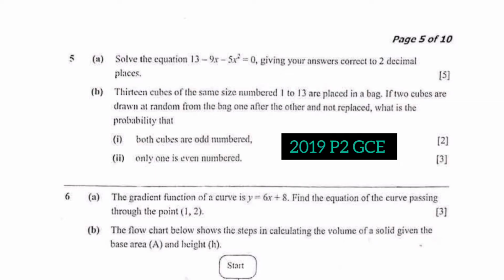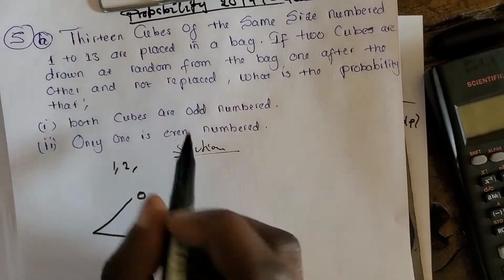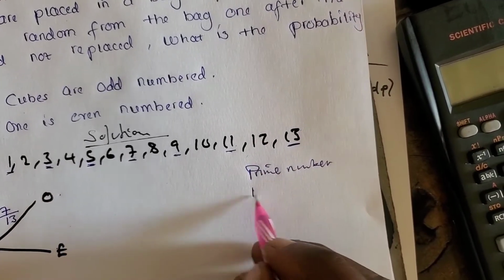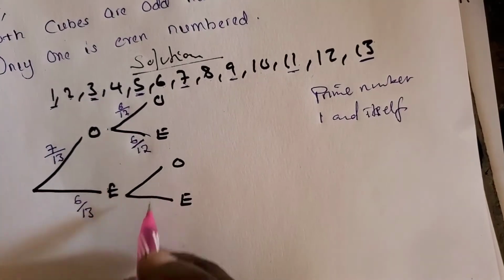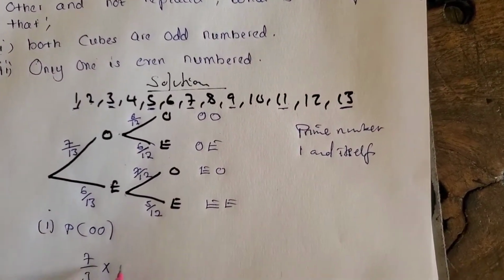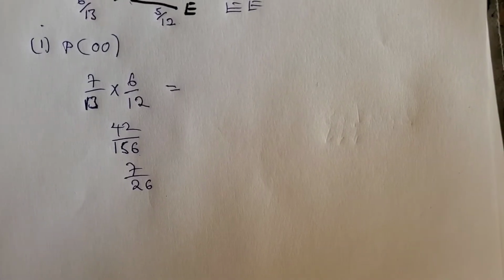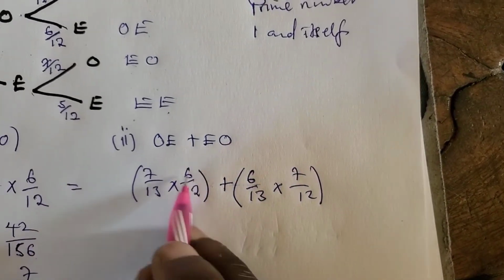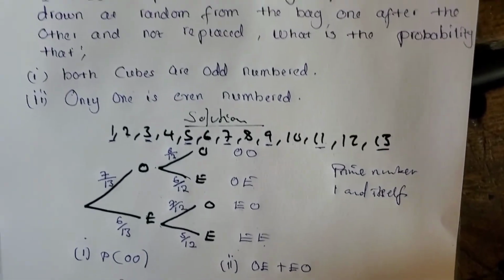Probability and Quadratic Equation- 2019 P2 GCE